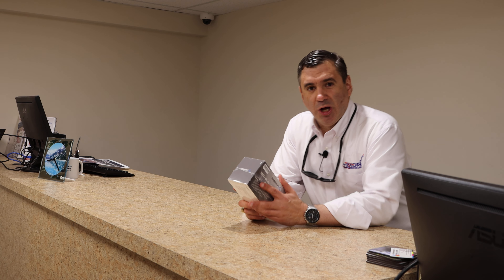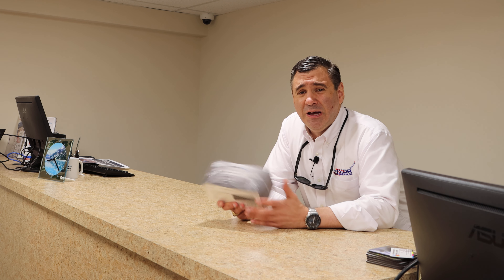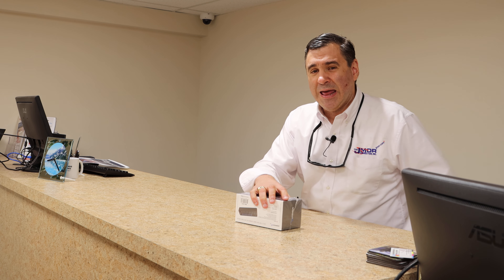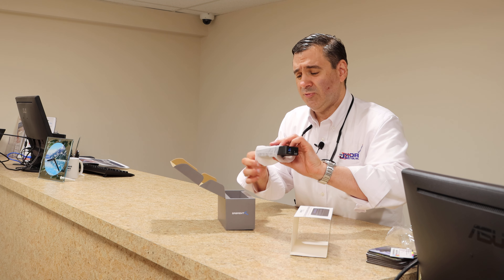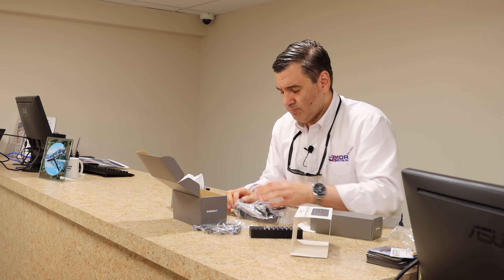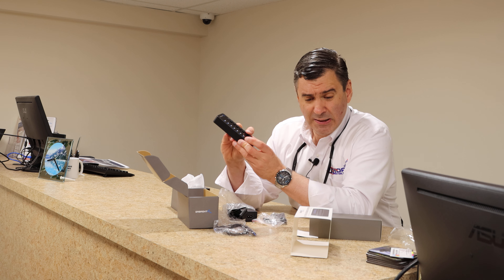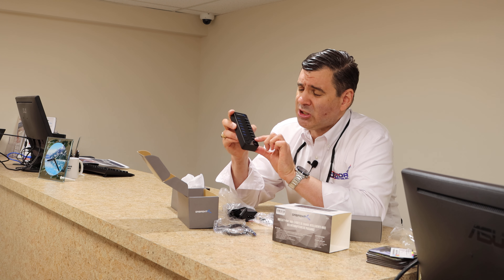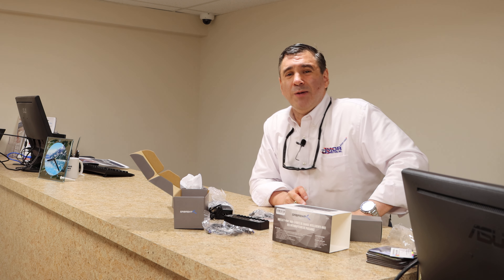JMOR Unboxing Video of Sabrent 10 Port USB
How many times have you wanted to plug something in a USB port on your computer but not had enough.  In this unboxing I will show you a 7 Port USB Device with 3 additional ports for Smart USB Charging Devices such as your phone.